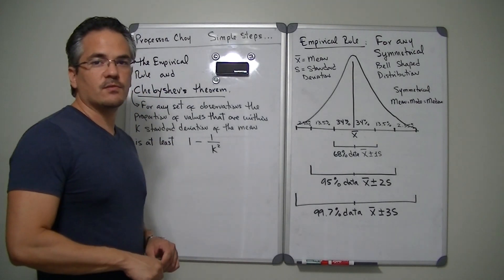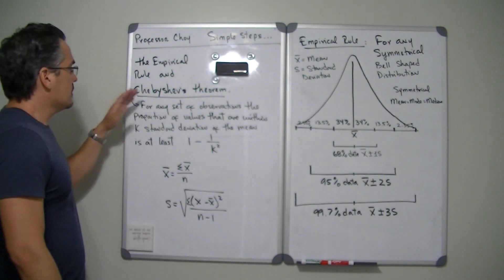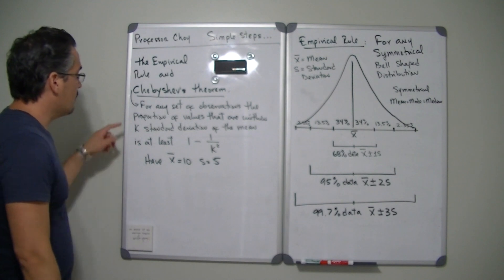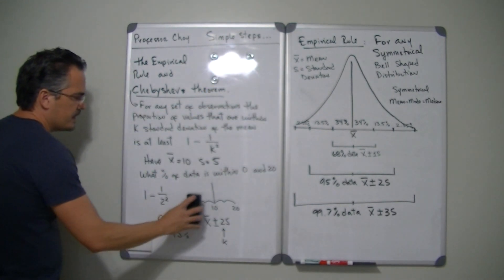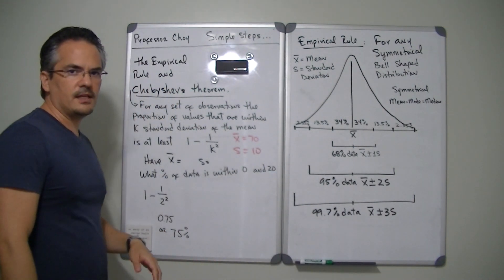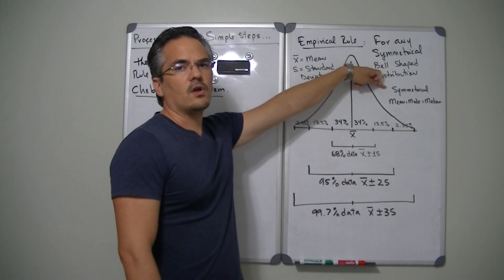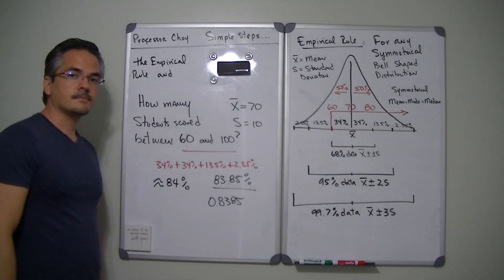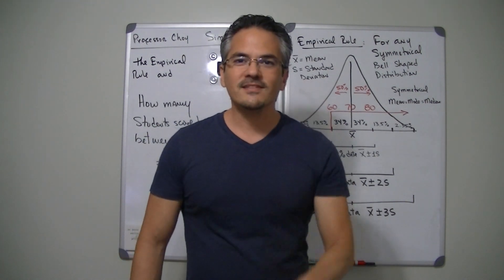Ch3 What is Chebyshev's theorem and the Empirical Rule How to interpret and use the empirical rule?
This video explains what is the empirical rule and how to use it to make quick probabilistic predictions about data sets that are normal and symmetric.  This video explains what is Chebyshev's theorem and how to use it to make quick predictions about any data set given a particular mean and standard deviation.